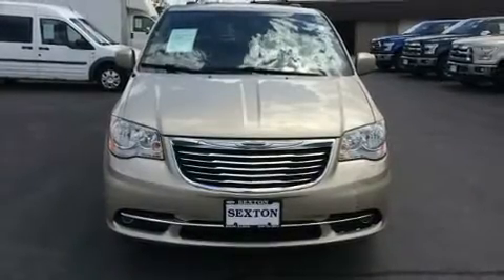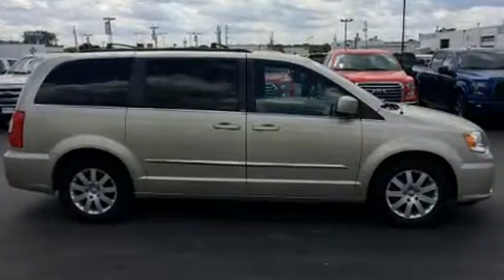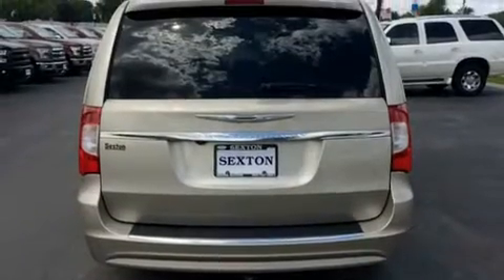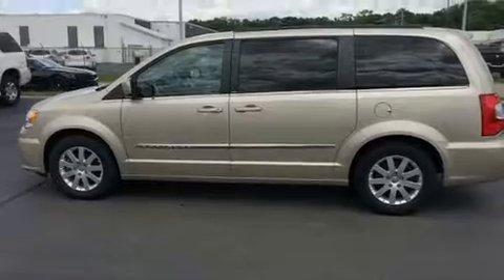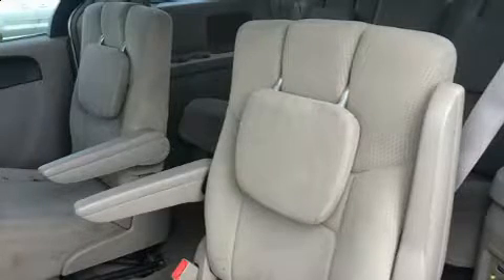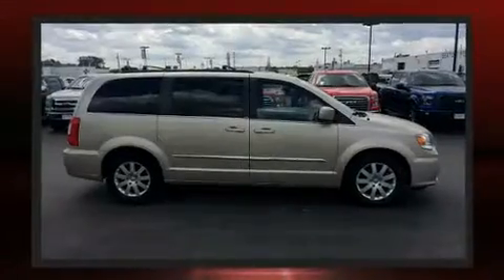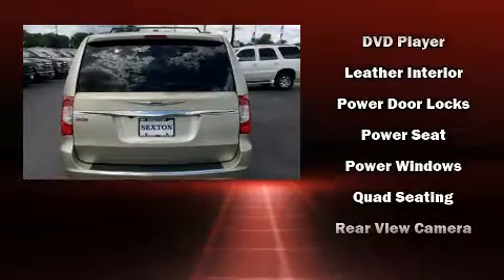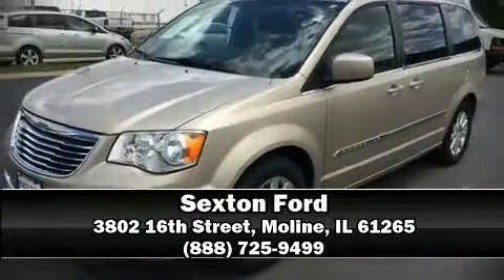2013 Chrysler Town & Country Touring in Moline, IL 61265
Sexton Ford
3802 16th Street

Here's a great deal on a 2013 Chrysler Town & Country. Smooth gearshifts are achieved thanks to the refined 6 cylinder engine, and for added security, dynamic Stability Control supplements the drivetrain. Chrysler prioritized practicality, efficiency, and style by including: a tachometer, a built-in garage door transmitter, a trip computer, tilt and telescoping steering wheel, heated door mirrors, a roof rack, and 1-touch window functionality. Features such as automatic climate control and leather upholstery prove that economical transportation does not need to be sparsely equipped. Storage solutions are integrated throughout the interior, demonstrating thoughtful attention to detail. Passengers in the third row enjoy seat back reclining functionality, providing an extra level of comfort and convenience. Premium sound drives 6 speakers, providing you and your passengers a sensational audio experience. Rear LCD monitors provide entertainment that your passengers will appreciate no matter how far the drive. Chrysler also prioritized safety and security by including: head curtain airbags, front side impact airbags, traction control, anti-whiplash front head restraints, a panic alarm, and 4 wheel disc brakes with ABS. Brake assist technology provides extra pressure when applying the brakes. We pride ourselves on providing excellent customer service. Stop by our dealership or give us a call for more information.